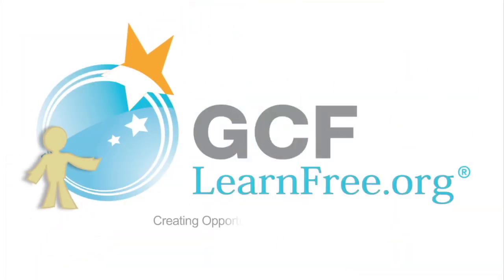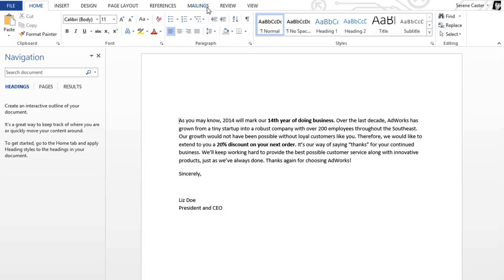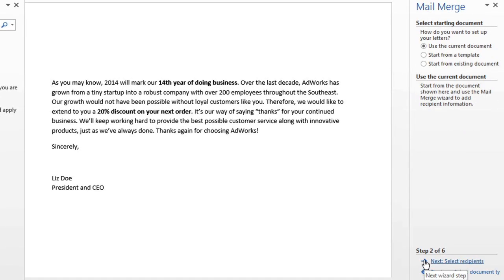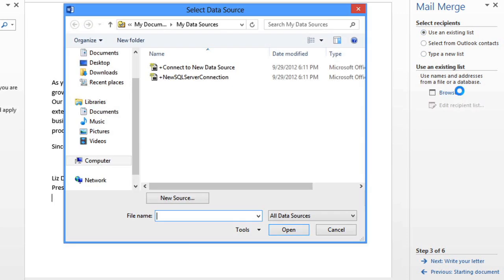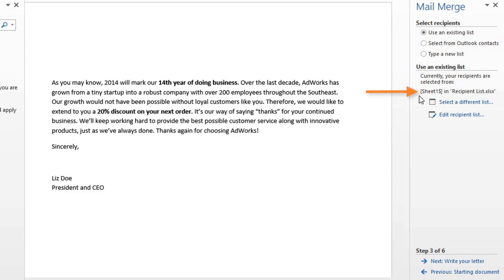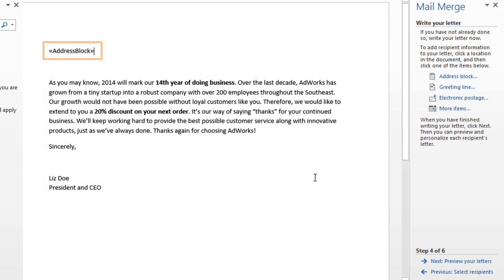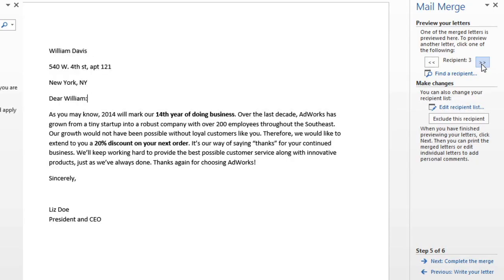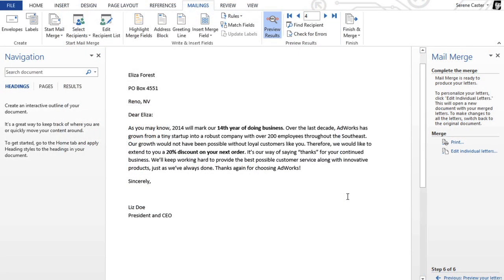Word 2013: Mail Merge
In this video, you’ll learn more about using Mail Merge in Word 2013. for our text-based lesson.

This video includes information on:
• Using Mail Merge to produce multiple letters, labels, envelops, name tags, and more
• Using existing Excel lists to create a Mail Merge in Word